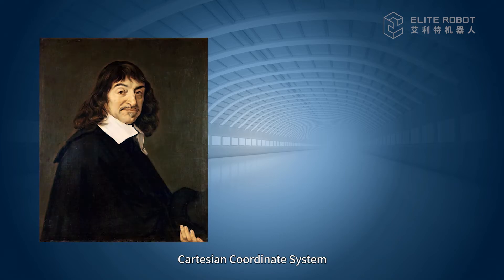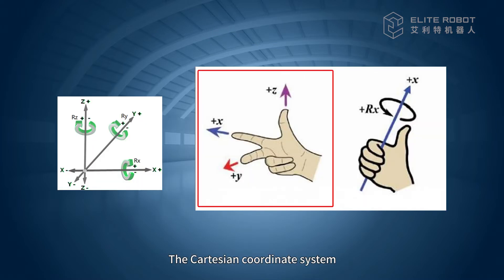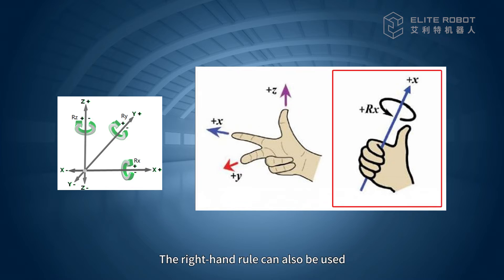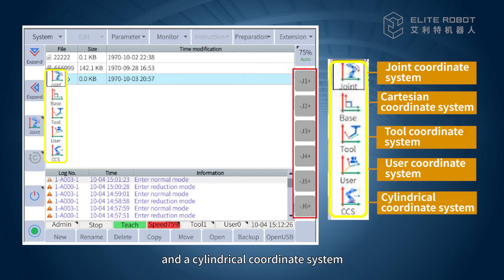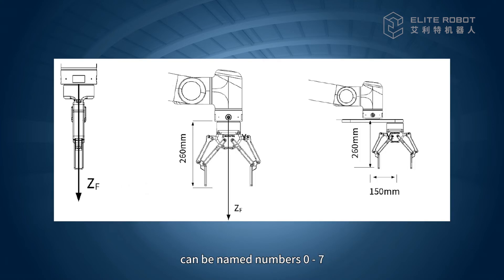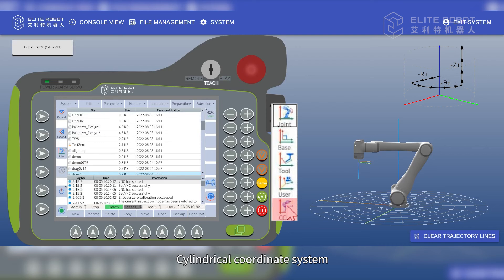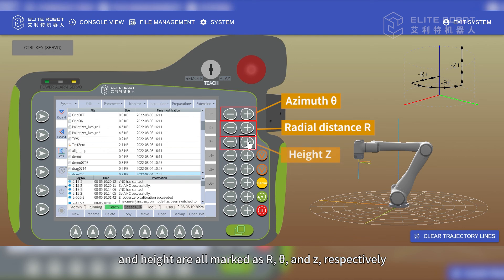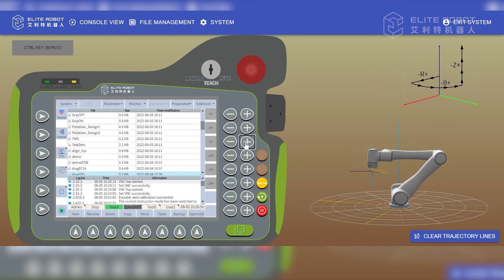Elite Robot-04 Robot coordinates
This video will introduce the different robot coordinate systems that user can use to jog the robot.
0:11 Concept of Cartesian Coordinate System
1:03 Right Hand Rule
1:48 Concept of Joint Coordinate System
2:03 Coordinate Systems of EC robot
2:20 World Coordinate System
2:39 Tool Coordinate System
3:13 User Coordinate System
3:36 Cylindrical Coordinate System